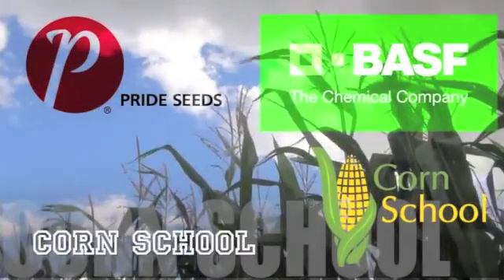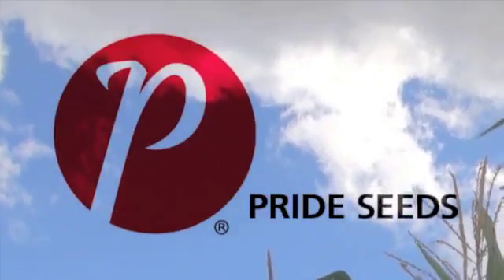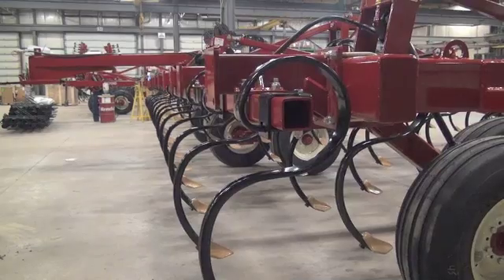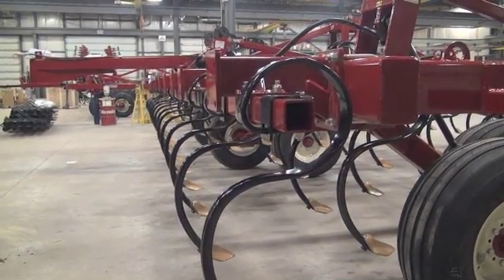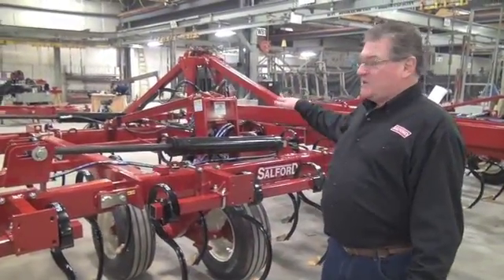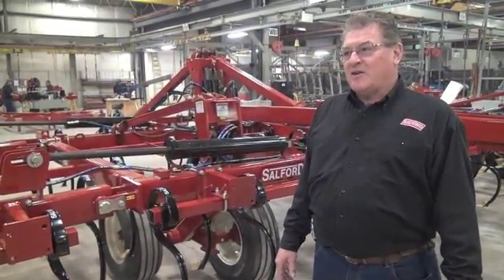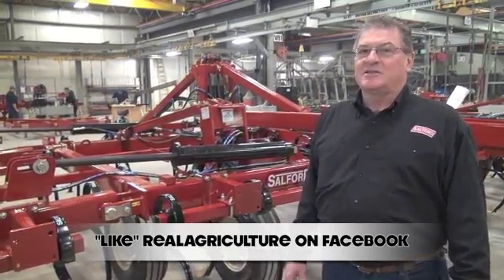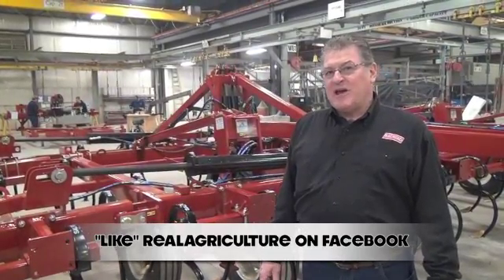Corn School 2-13: Tool Selection for Soil-applied Inputs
Jim Boak of Salford Machinery talks to the Corn School about some of the unexpected benefits of using the S-tine cultivator.